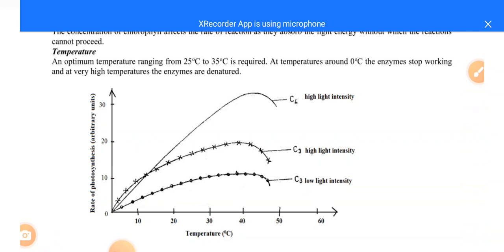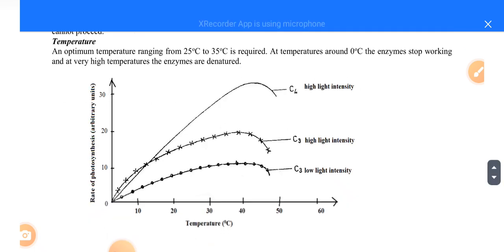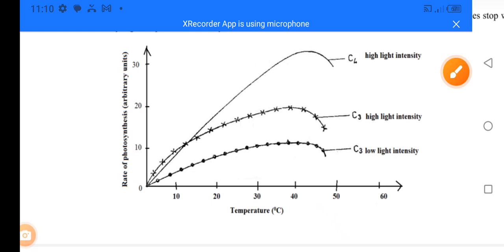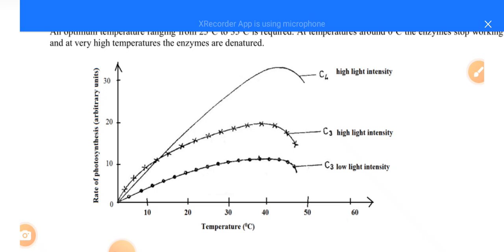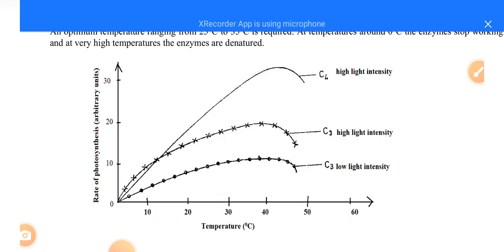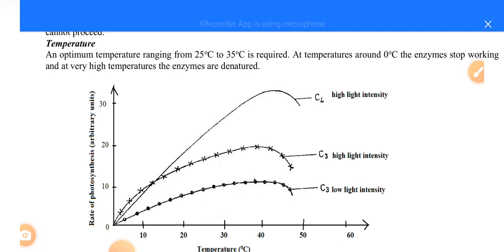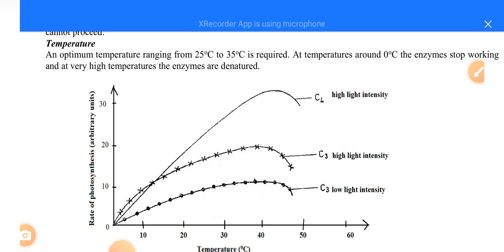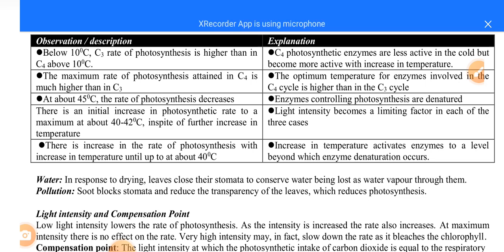Autotrophic nutrition part 19 effect of concentration of chlorophyll on C4 and C3